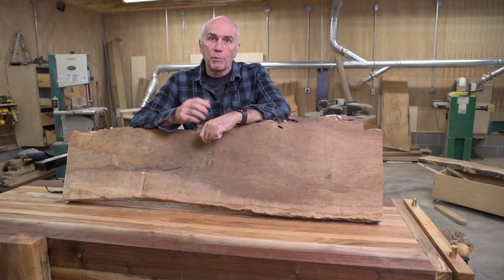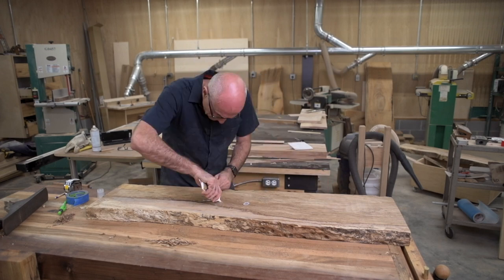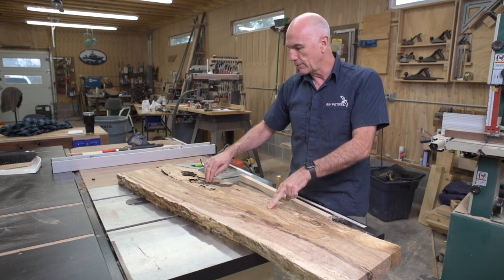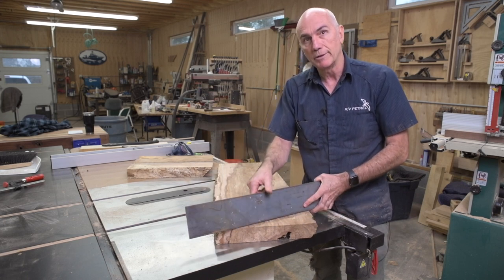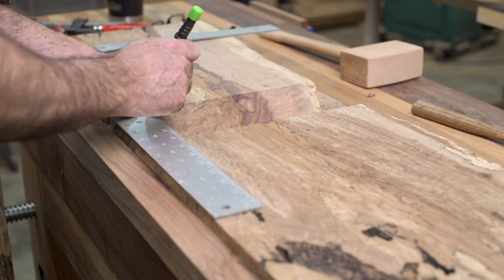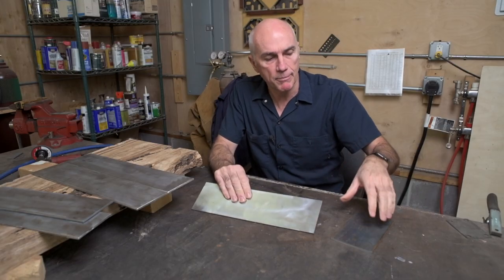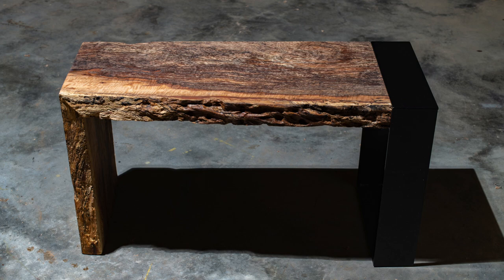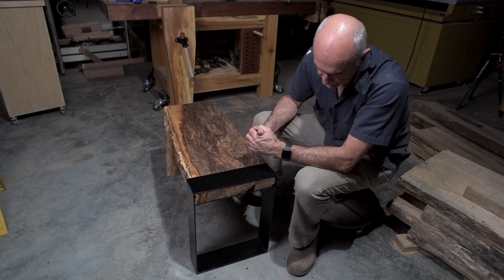Modern Waterfall Bench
I pulled this piece of Pecan wood from my burn pile and made a modern style waterfall bench.  I cover a few tips on past mistakes made on my last waterfall project and give some information on the different types of welders used in furniture making as I weld the metal leg.  Enjoy!